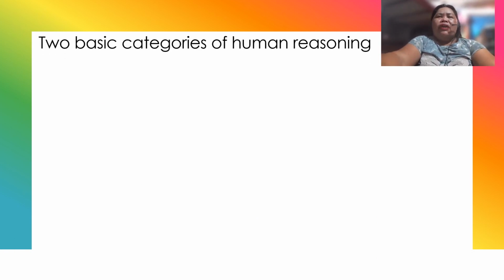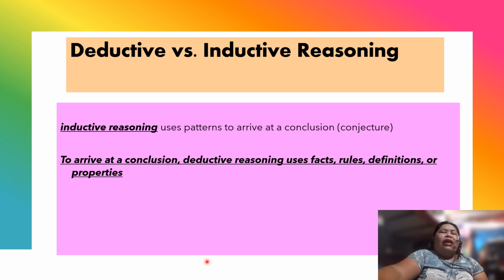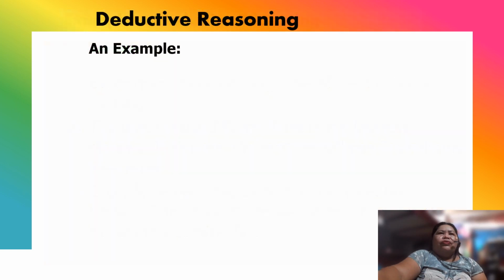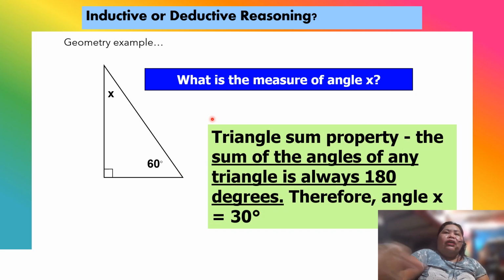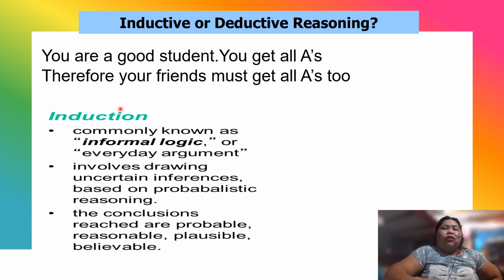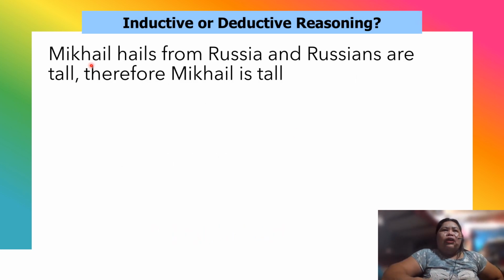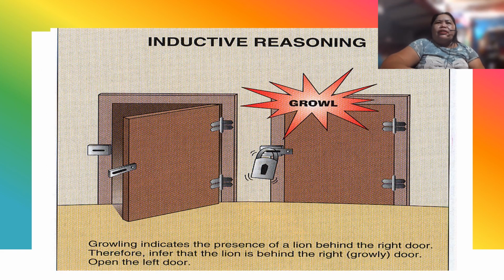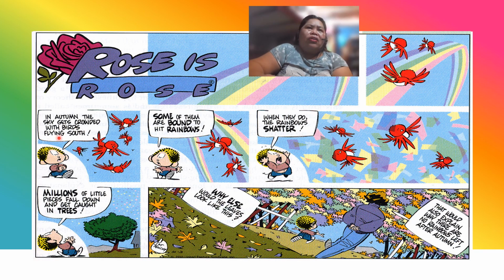What is the difference between Inductive & Deductive Reasoning II Teacher Marife Adonis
Deduction: reasoning from general premises, which are known or presumed to be known, to more specific, certain conclusions.
Induction: reasoning from specific cases to more general, but uncertain, conclusions.

Both deductive and inductive arguments occur frequently and naturally…both forms of reasoning can be equally compelling and persuasive, and neither form is preferred over the other (Hollihan & Baske, 1994).